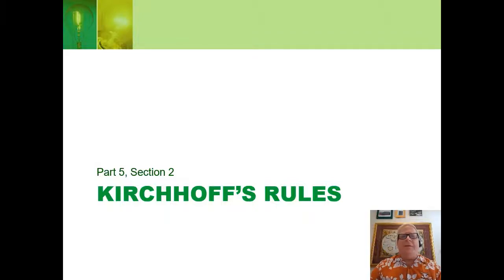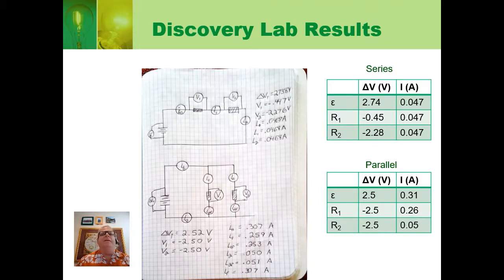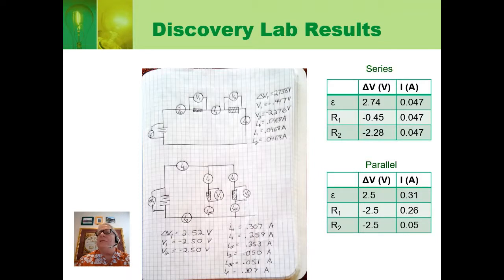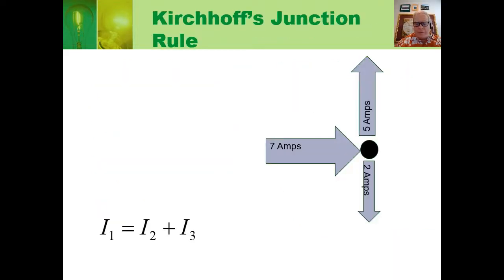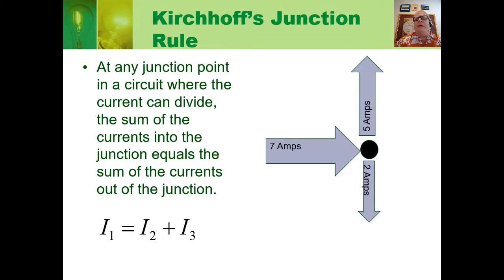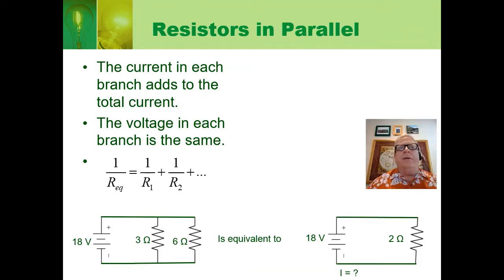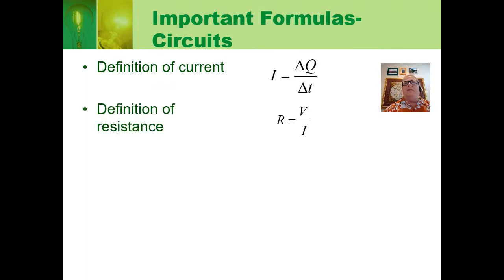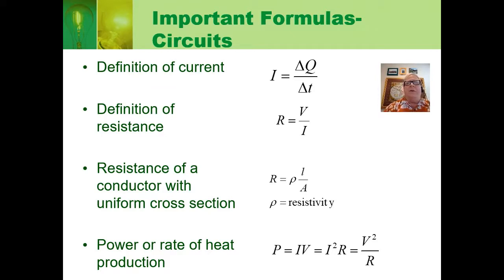Physicsmeister Videos: Kirchhoff's Laws Part 2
This video is part of Mark Lesmeister's online physics video series.
Physics 1: Unit 9 Electric Circuits
Video 6
This video was not sponsored or approved by The College Board, creators of the AP Program.